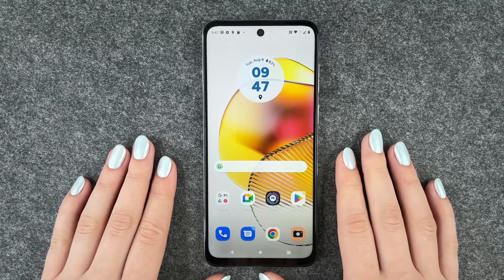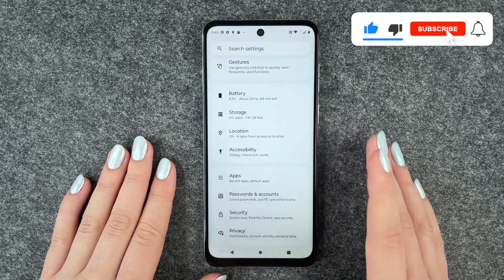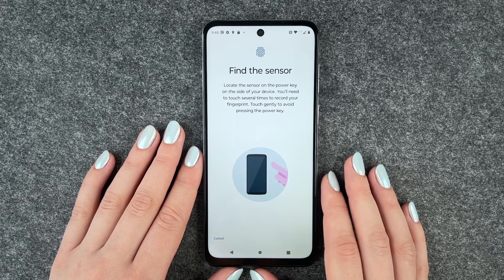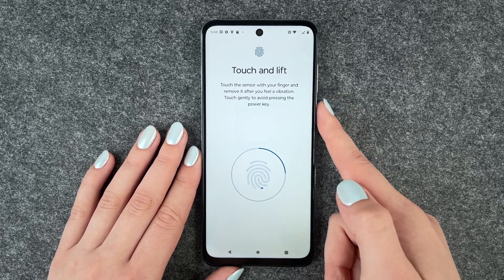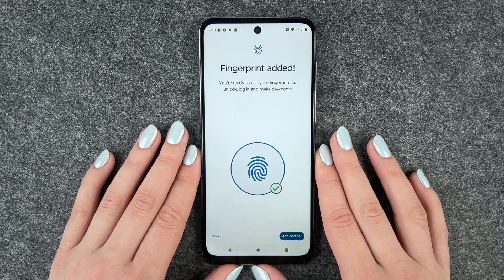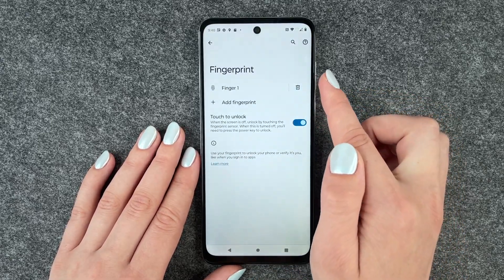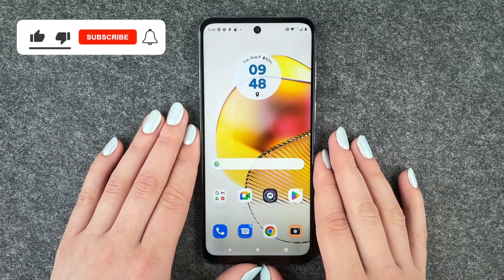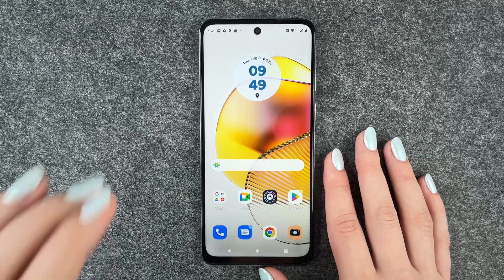Motorola moto g73 5G - How to set up Fingerprint • 📱 • 👆🏼 • 🔐 • Tutorial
Do you want to set up a fingerprint ID on your Motorola moto g73 5G, so you can unlock it? Together, we will take a look on how that works. The Moto g73 5G recognizes your dactylogram via the sensor and unlocks itself for your use. All for your security.
Have fun setting up your fingerprint and enjoy the video!

Another tip: Be sure to "save" several fingers so that you always have an alternative for unlocking, for example, if you lose a finger or forget it at home... 😉